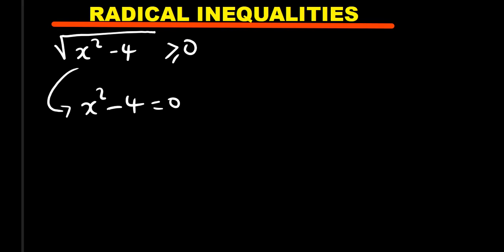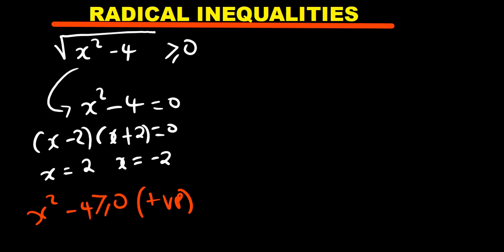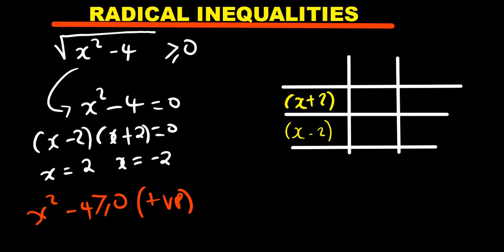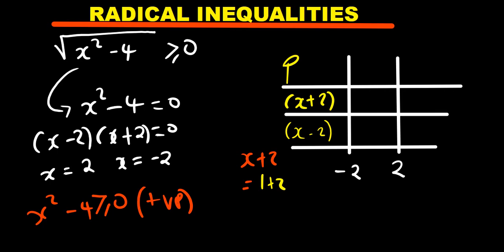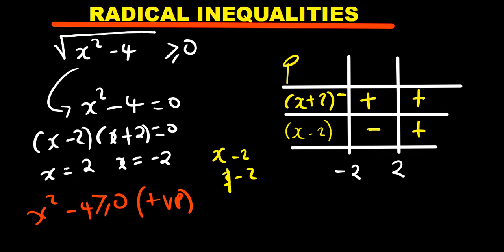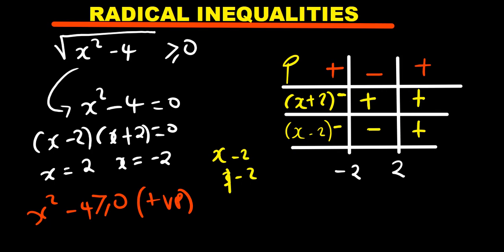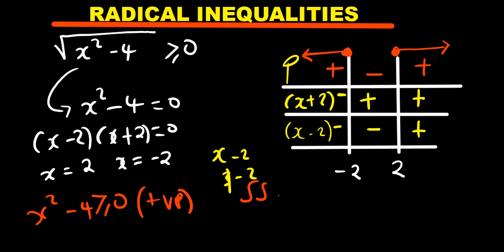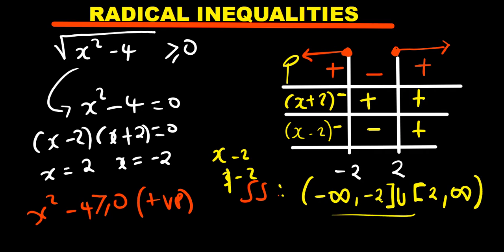RADICAL INEQUALITIES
SOLVING AND SKETCHING RADICAL INEQUALITIES